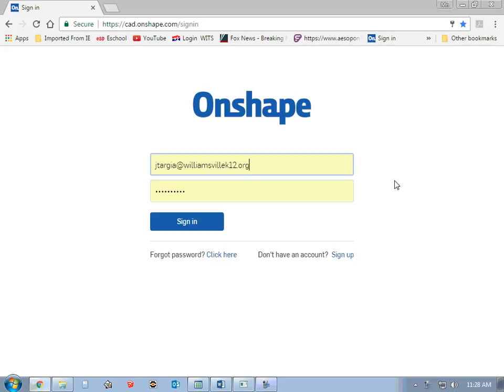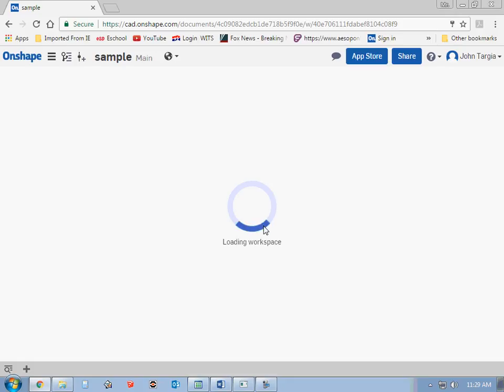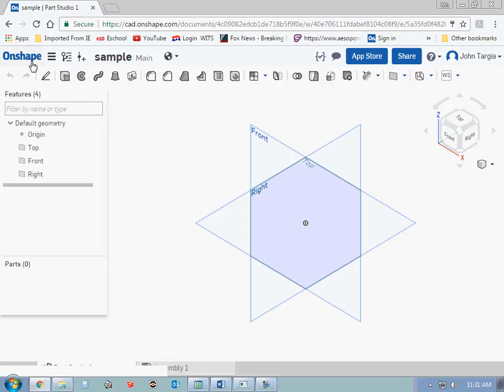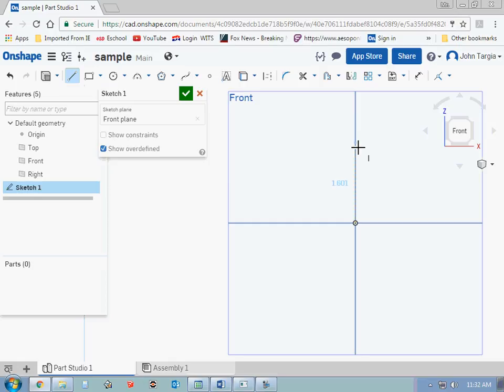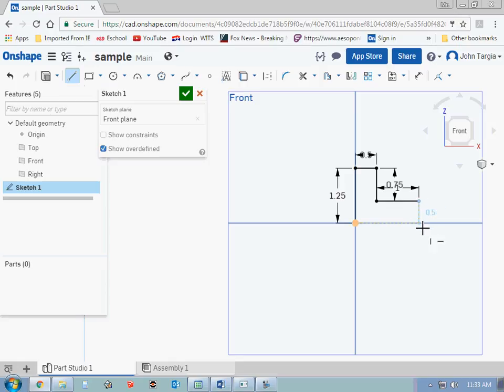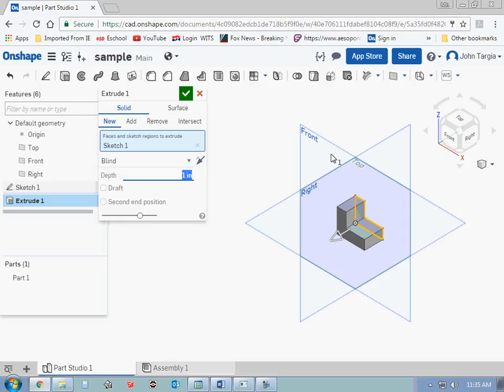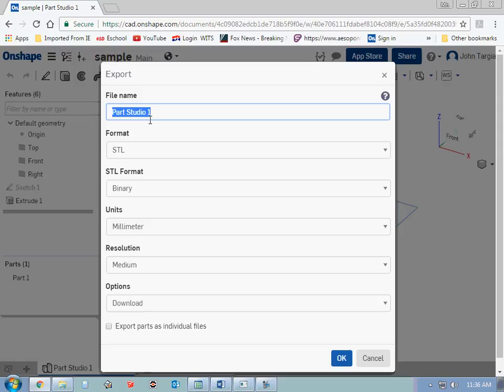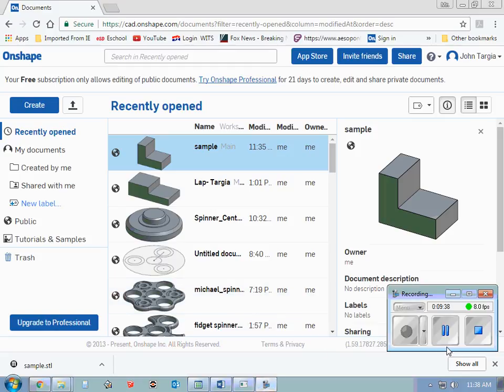Onshape Software_Block#1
This video will show the basic construction of your first shape using the Onshape software.